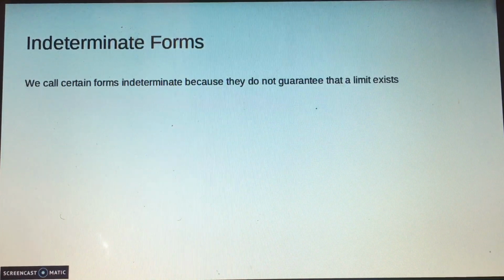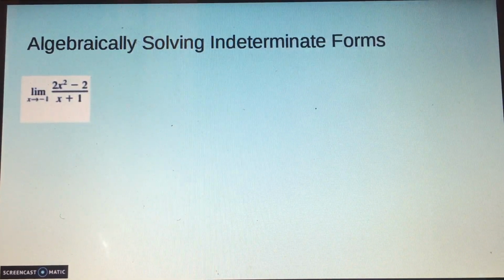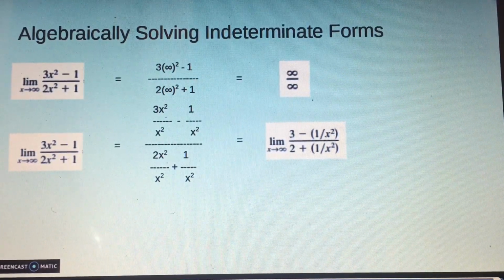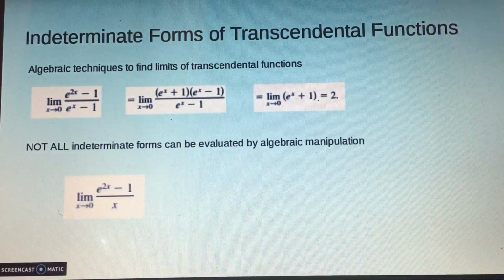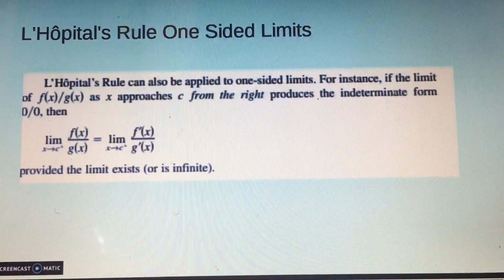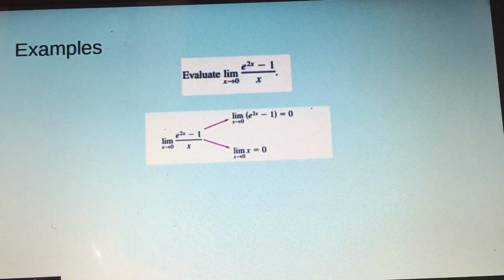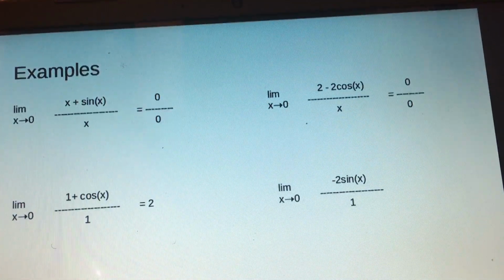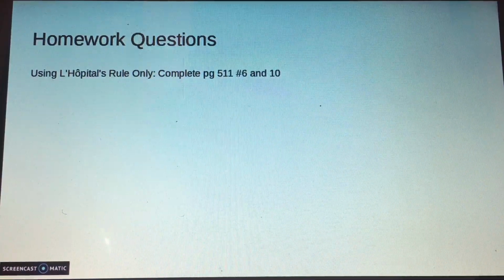8.7 Indeterminate Forms and L’Hôpital’s Rule